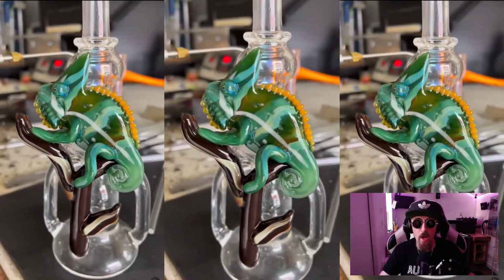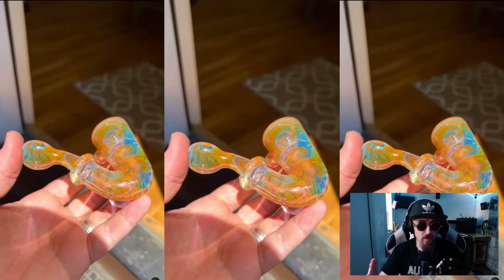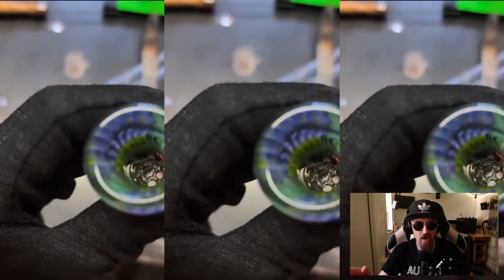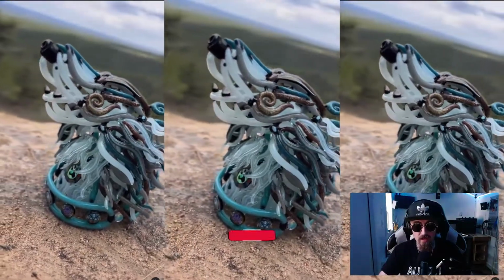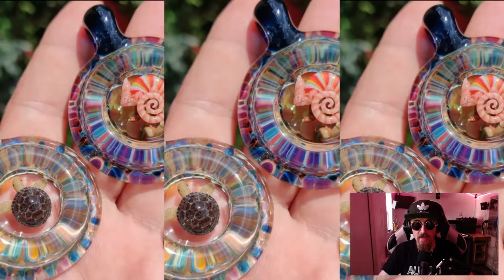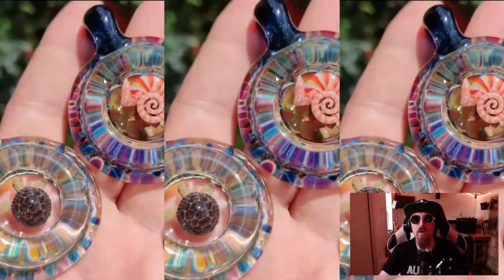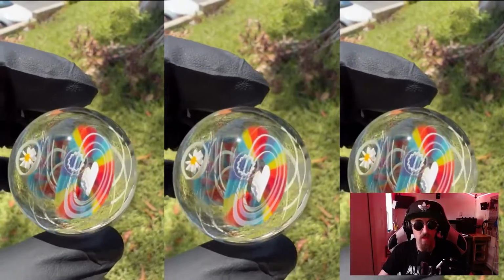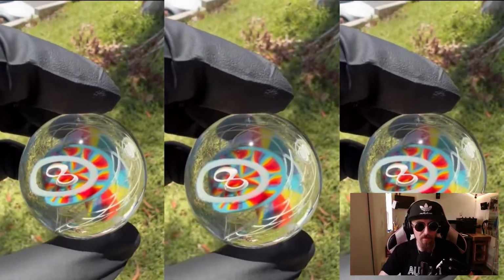Weekly Glass Recap Series #26 | Chameleons and Collabs | July 22nd 2022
Weekly glass recap for the week of July 22nd! It was a great episode with a lot of amazing artist!